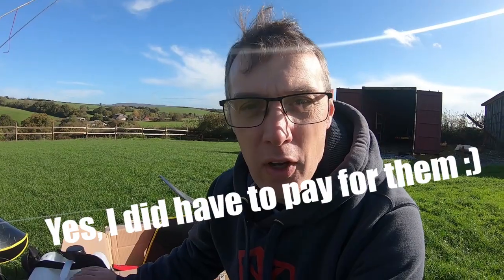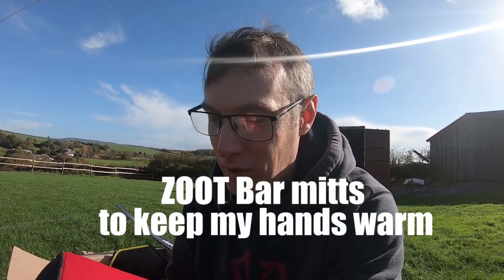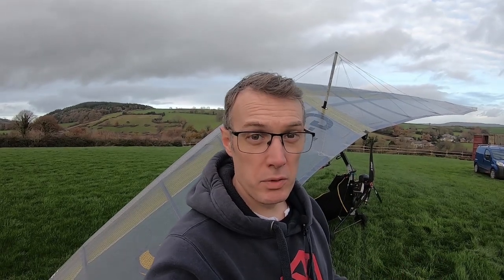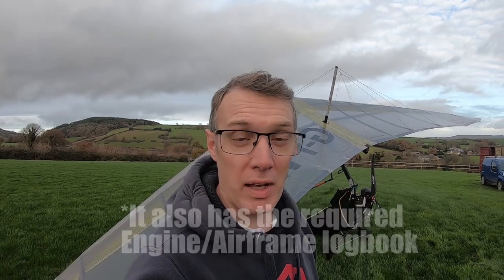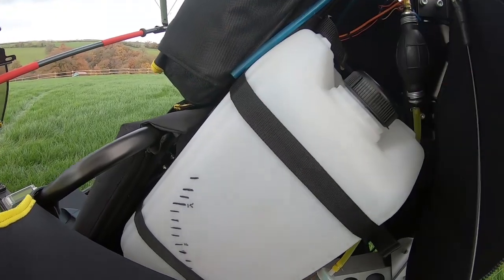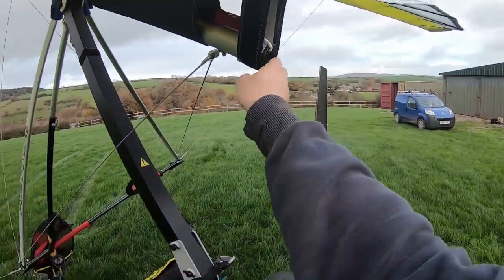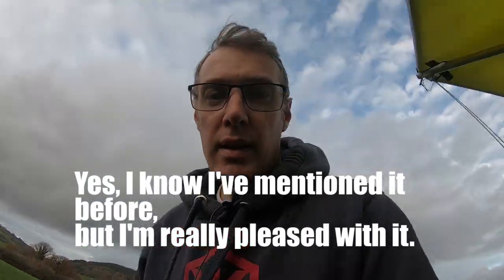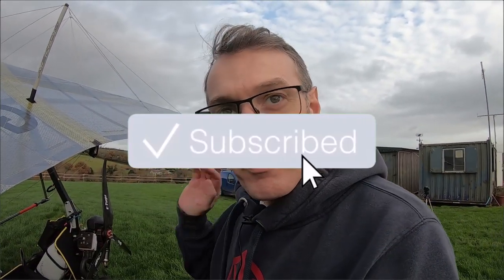Longer RANGE more THRUST - My PEABEE gets some upgrades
When my PeaBee stopped being a SUB70 aircraft and became Single Seat Deregulated, it allowed me to fit all those little extras that I wanted. I now have a bigger fuel tank, a propeller that should give me more thrust. The one extra that took a few weeks to engineer, was the split throttle that enabled me to have a hand throttle..woohoo.
SSDR has opened up so many options and I really can't wait to get out and fly further now.

My PeaBee radio and communications set up is:
ICARO Solar X Helmet with MicroAvionics PM100 (Vlog modified by MicroAviconics)

Camera and Microphones:

Sony HX300 and a ICE  BLUE microphone

Flying cameras
GoPro 3+, GP6 and 7.
Insta360 X one

Flying Clothing:
OZEE flying suit and 30seven gloves or RAB ski gloves